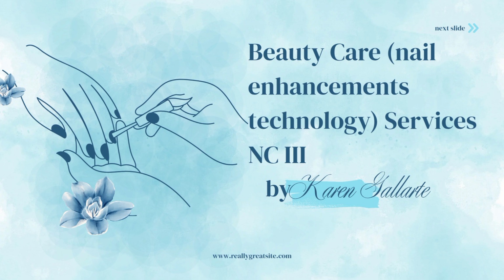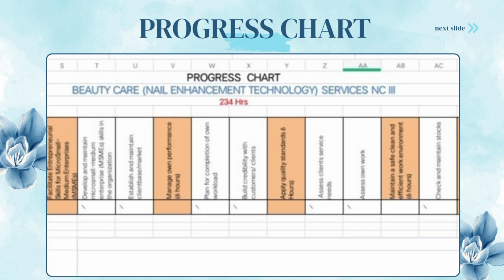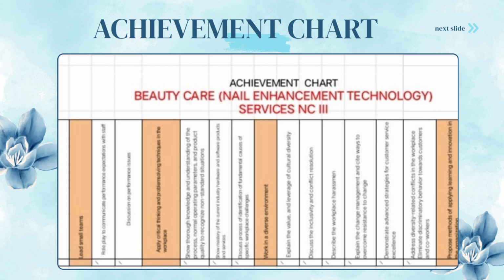CBT MONITORING TOOLS